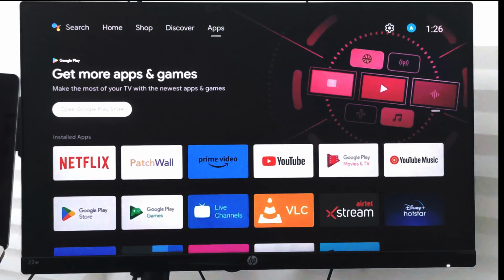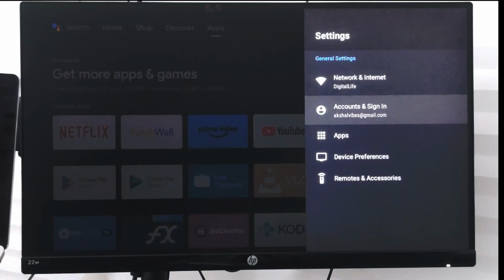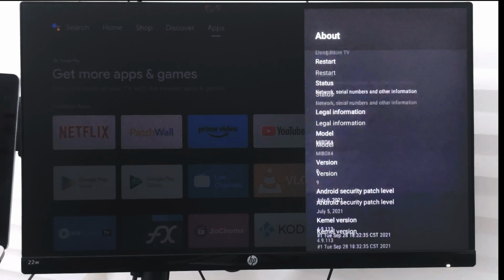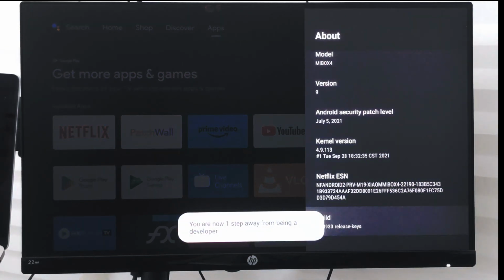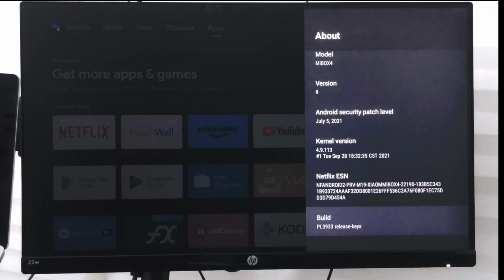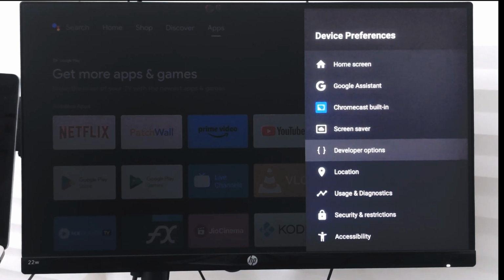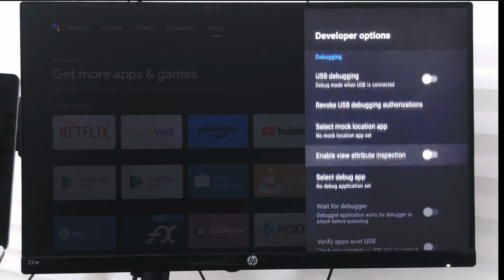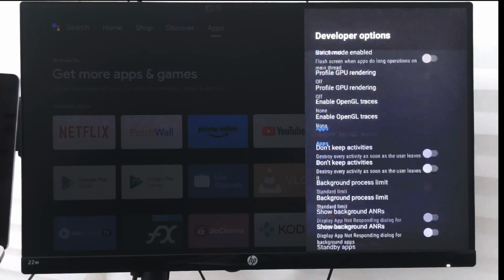How to Enable Developer Options or USB Debugging in Android TV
In this tutorial, I have shared to steps to turn on the Developer Options or Debug Mode on Android TV. Using the developer mode, we can debug and connect the Android TV or Google TV to the computer.

We need to hit on the Build Number 8 times to enable the Developer Options within the Android or Google TV settings page.

Developer Mode is not required for all the general users, it can break your Smart TV if misconfigured.